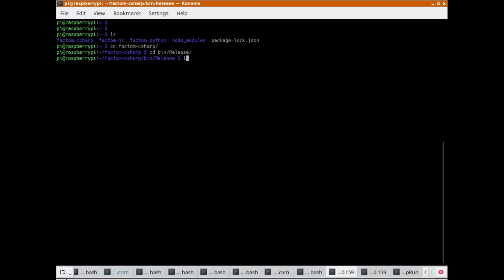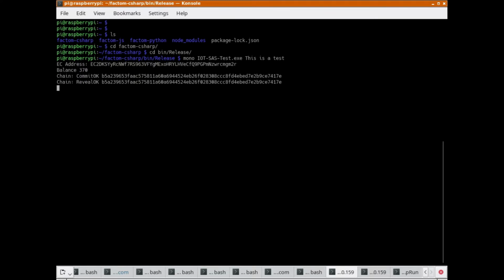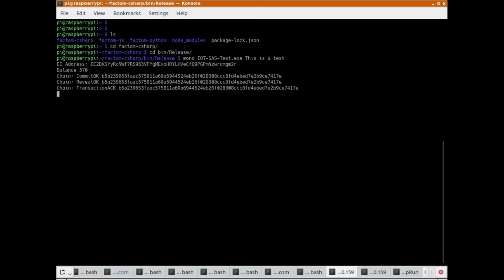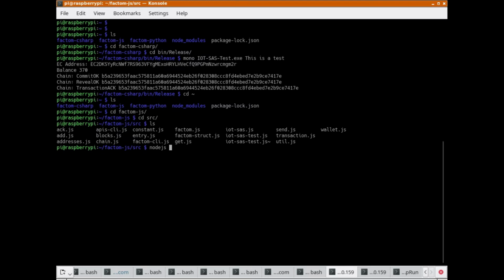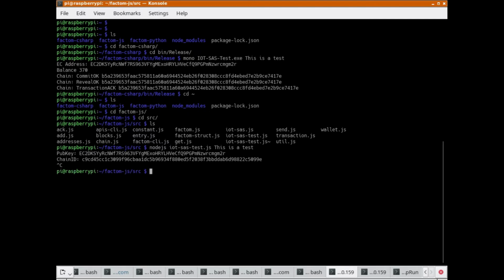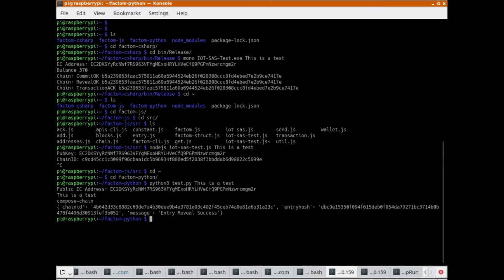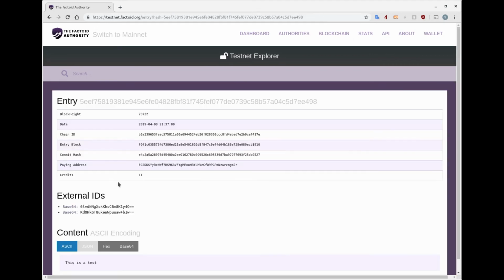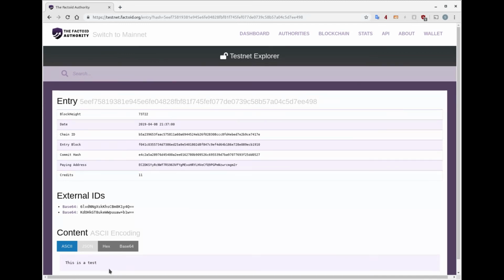IOT-SAS Signed at Source™ microcontroller Demo with Factom blockchain